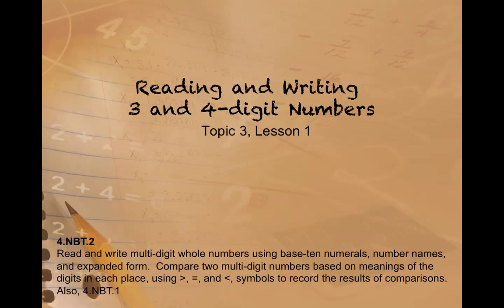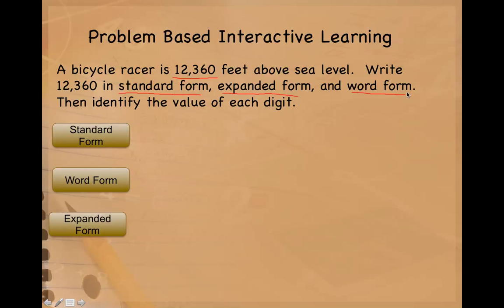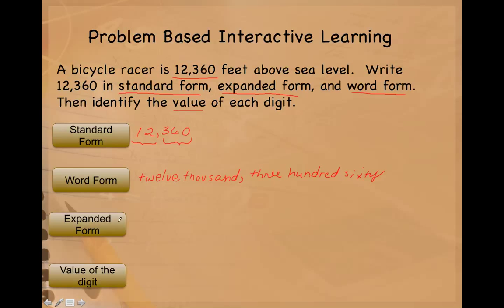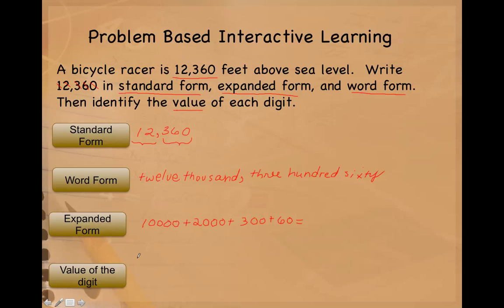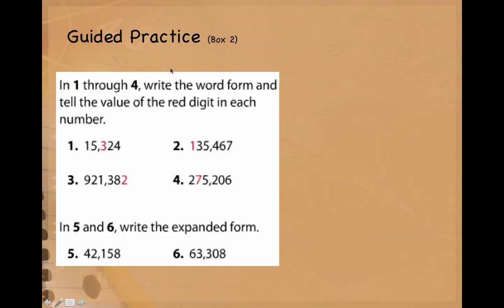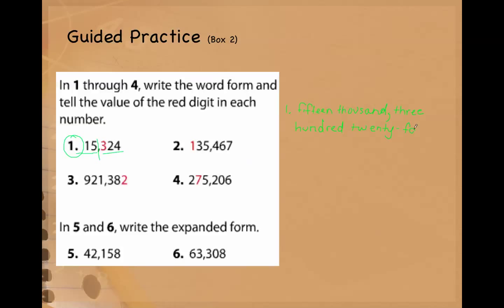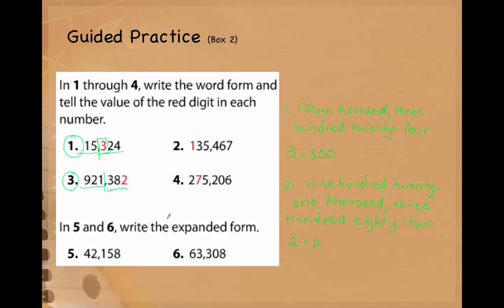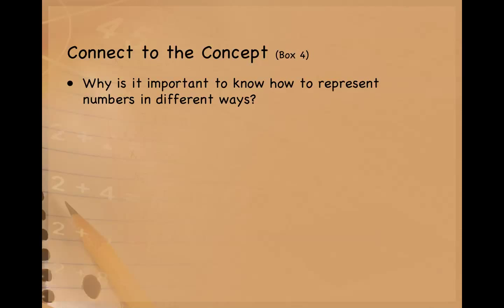Representing 3 and 4-digit Numbers into the Thousands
Envision Grade 4, Topic 3, Lesson 1
CCSS: 4.NBT.2